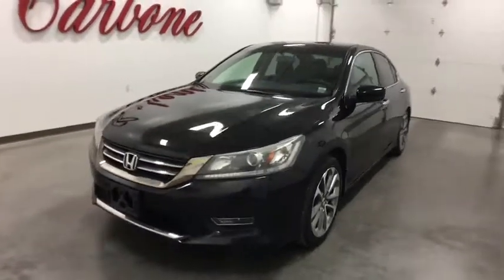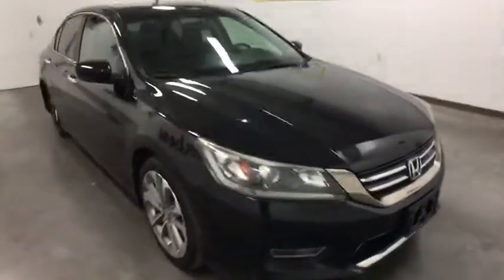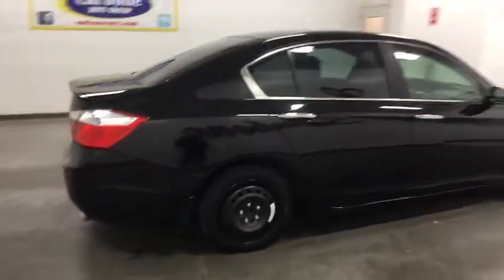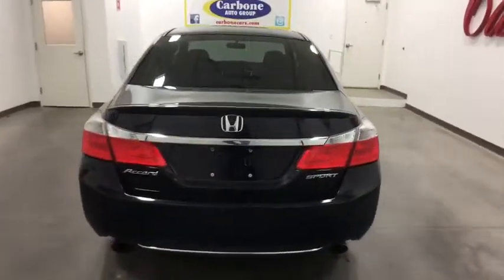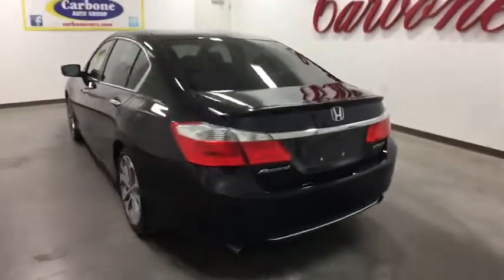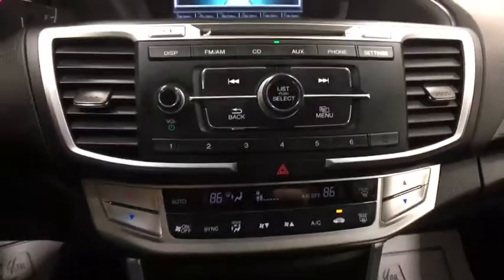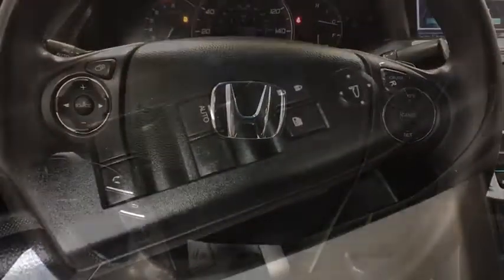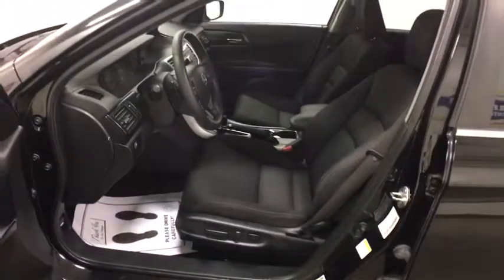2013 Honda Accord Sdn Yorkville, Utica, Syracuse, Rome, Herkimer, NY H18428A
Crystal Black Pearl Used 2013 Honda Accord Sdn available in Yorkville, New York at Carbone Honda Yorkville. Servicing the Utica, Syracuse, Rome, Herkimer, NY area.
2013 Honda Accord Sdn Sport - Stock#: H18428A - VIN#: 1HGCR2F50DA092939

5009 Commercial Dr.

Please call us today or stop down to Carbone Honda located at 5009 Commercial Drive Yorkville, N.Y. 13495.ONE OWNER, BACK-UP CAMERA, BLUETOOTH, MP3 Player, KEYLESS ENTRY, 35 MPG Highway, ALLOY WHEELS.Drivers wanted for this stunning and dynamic 2013 Honda Accord Sdn Sport. Take pleasure in the quick shifting from the Variable transmission paired with this precision tuned Gas I4 2.4L/144 engine. Boasting an amazing amount of torque, this vehicle deserves a passionate owner! It is well equipped with the following options: Vehicle Stability Assist (VSA) w/traction control, Variable intermittent flush windshield wipers, Tire pressure monitoring system, Tilt & telescopic steering column, Sunglasses holder, Steering wheel-mounted illuminated audio controls, cruise controls, phone controls, i-MID controls, SmartVent front side airbags, Side door pockets, Side curtain airbags w/rollover sensor, and Security system. Pick up your friends and hit the road in this lively and whimsical Honda Accord Sdn.